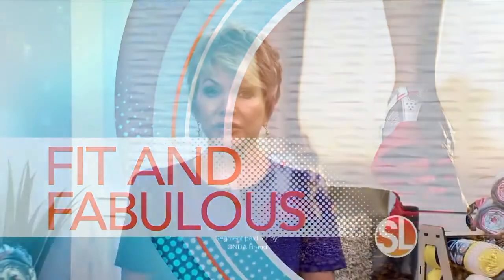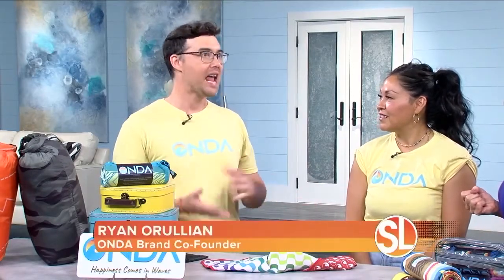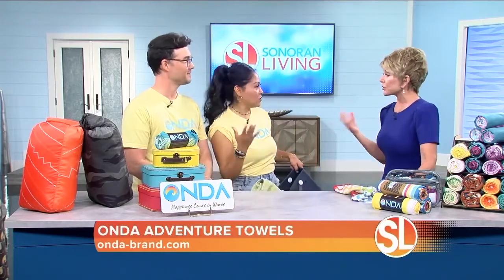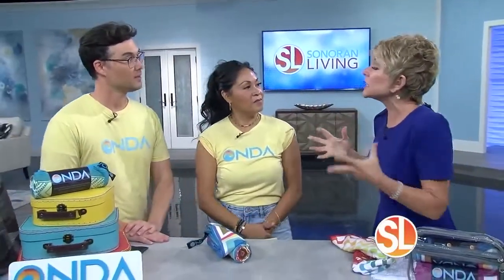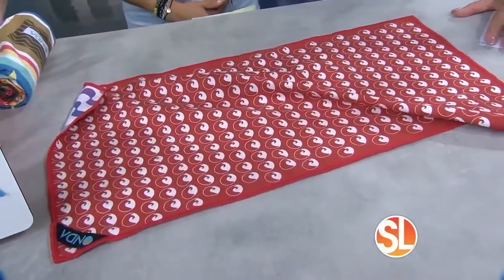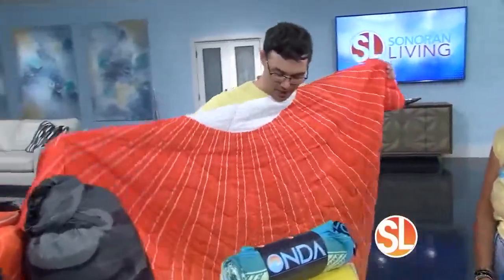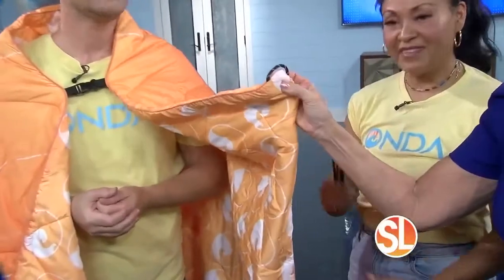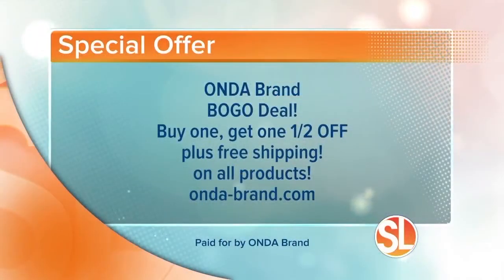ONDA Brand has an alternative to bulky beach towels and blankets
((SL Advertiser)) ONDA Brand has an alternative bulky beach towels and blankets. Find out more at onda-brand.com